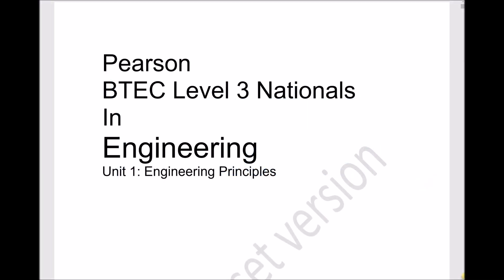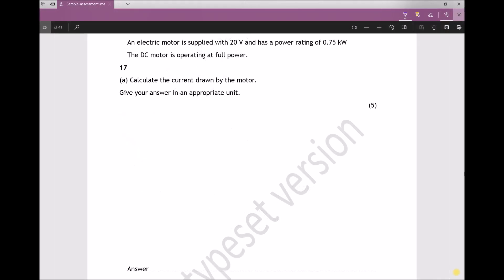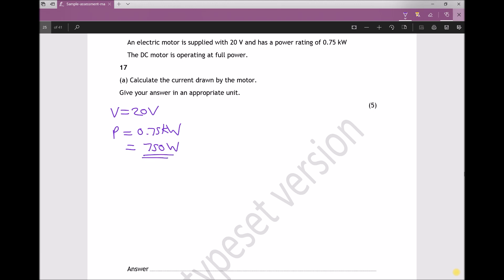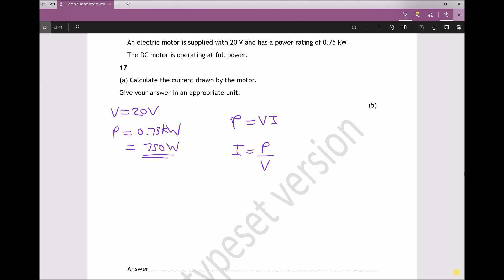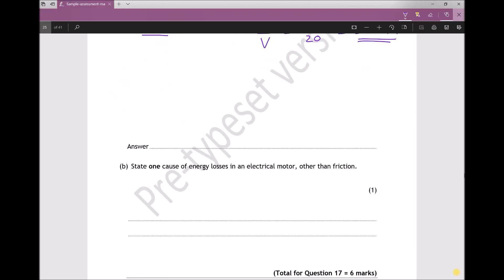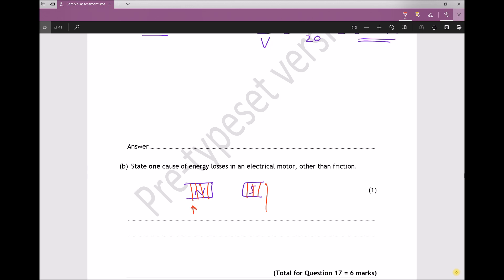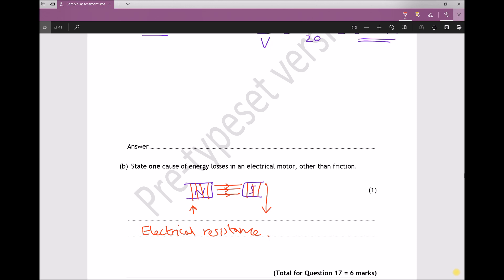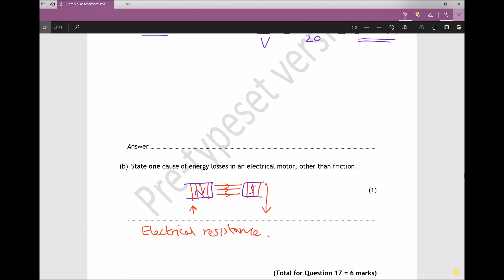L3 ND Engineering Principles Exam Question 17 - Electric Motors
A worked solution to question 17 of the BTEC Level 3, Unit 1, Engineering Principles Exam. This question requires students to calculate the supply current to an electric motor, as well as explaining sources of energy loss from the motor.